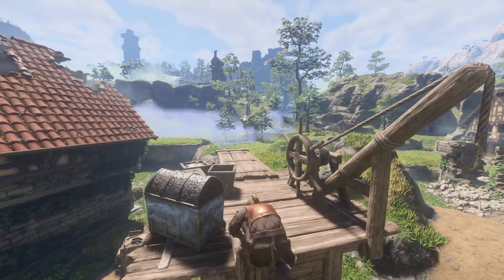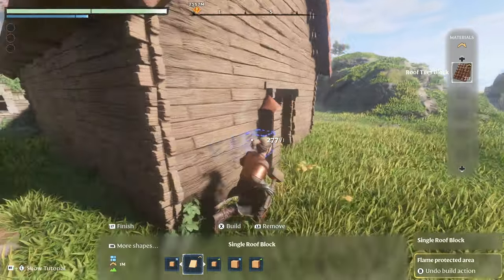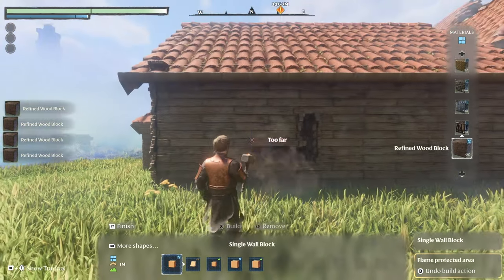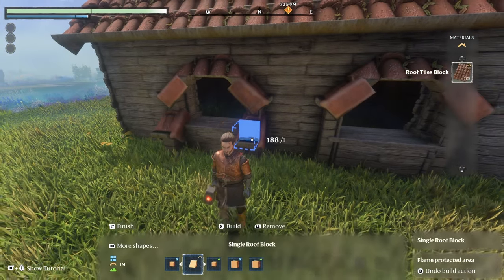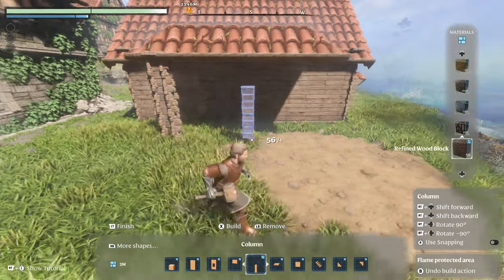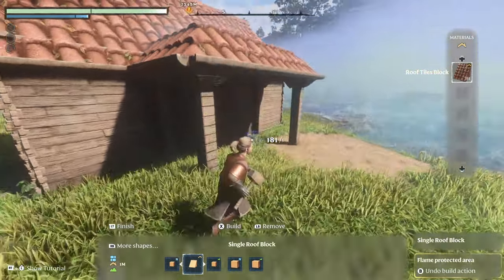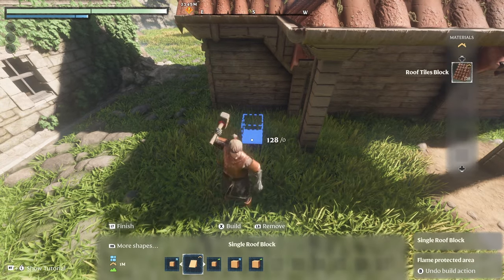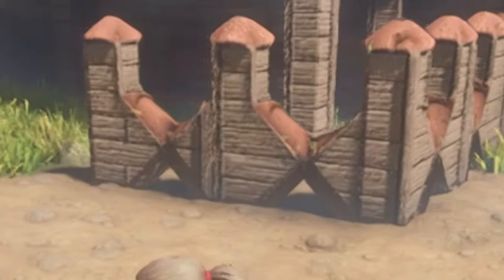Roof Blocks Are SO Versatile In Enshrouded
Welcome to Pratfall! We’ll be posting weekly content featuring a variety of games, with a focus on survival games such as Enshrouded.
If you’re looking for pro plays, you’re in the wrong place. We rarely learn from our mistakes, but hopefully you can!